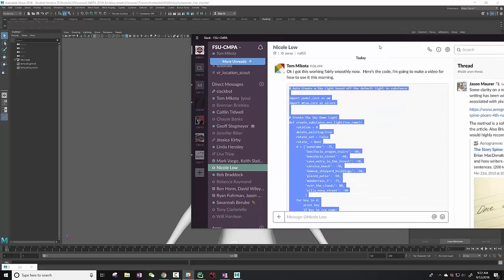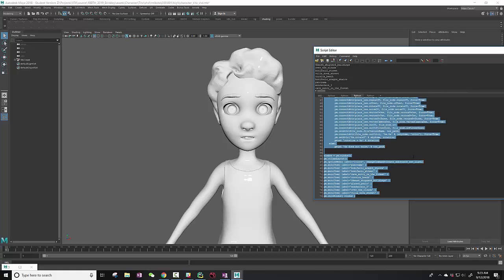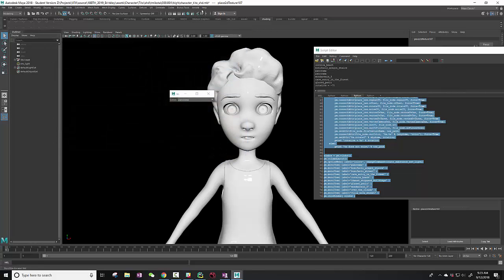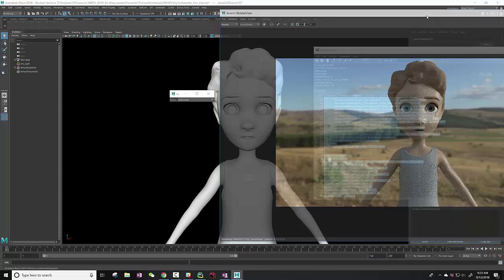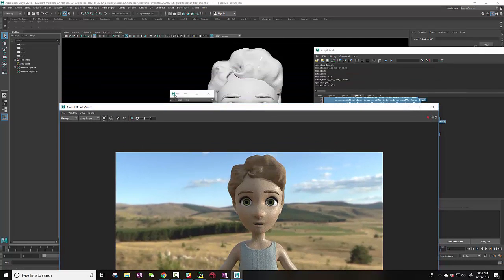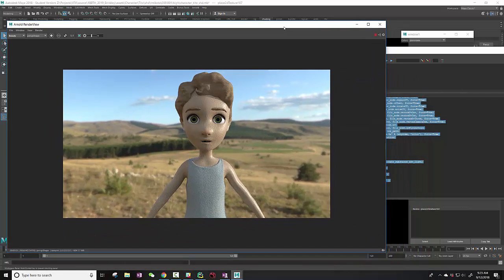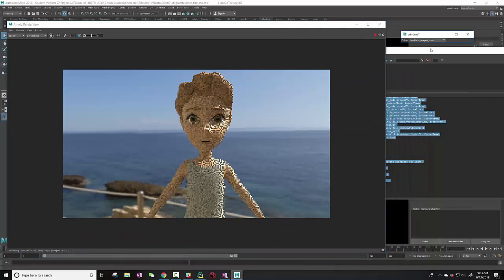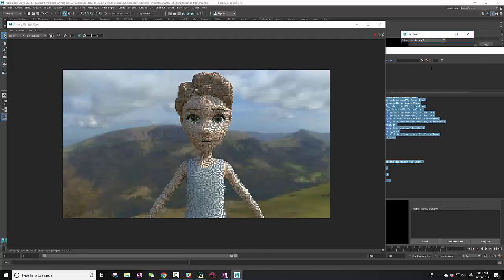Cool tool for quickly Looking at 3d painted model in various lighting scenarios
We wanted a way for artists to quickly assemble their models/textures/shaders in maya, and then to be able to use the same HDRI lighting in Arnold as they used when painting the asset in Substance Painter.  The result is a quick little standalone tool that allows you to flilp through the default HDRI options that come with Substance Painter.